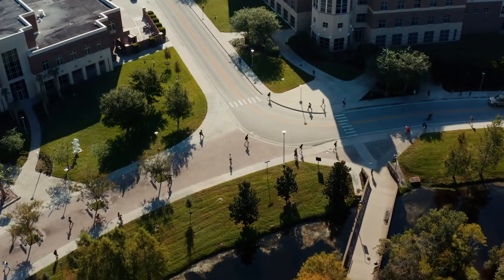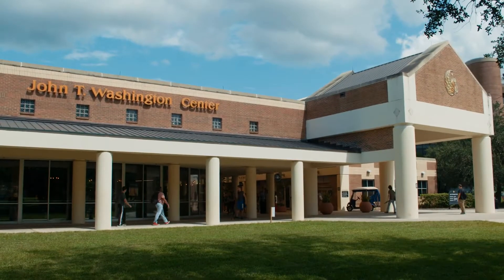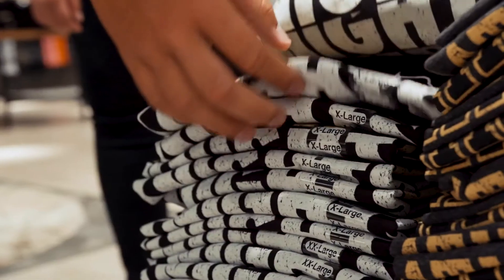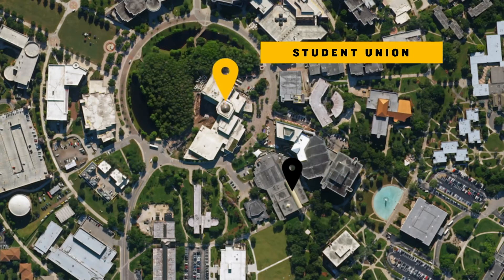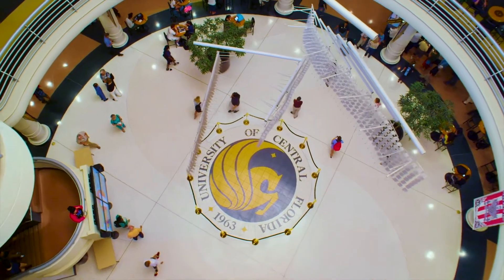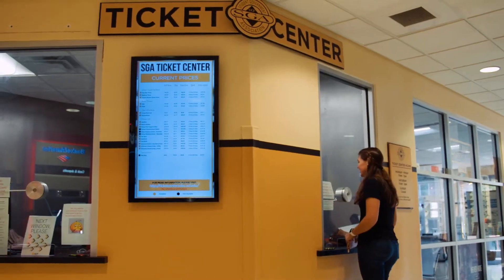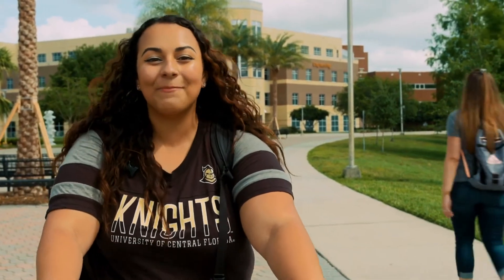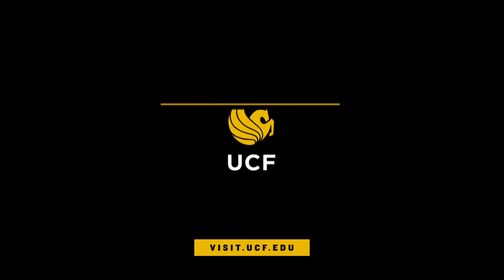UCF Campus Tour Heart of Campus